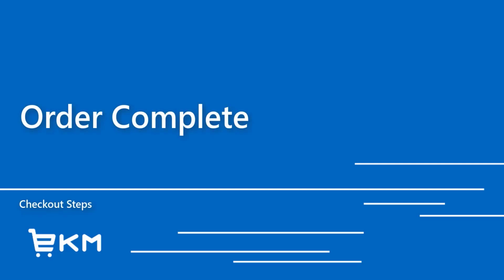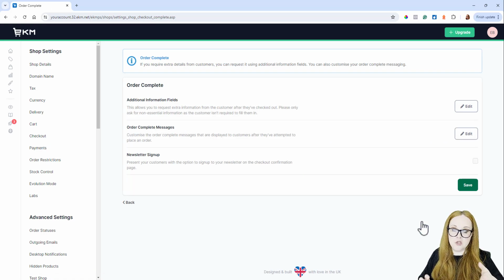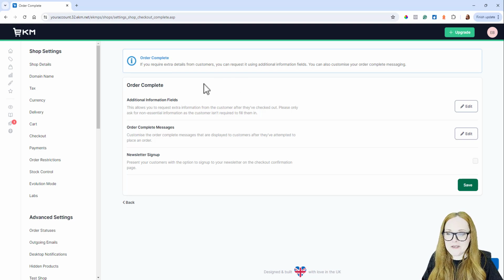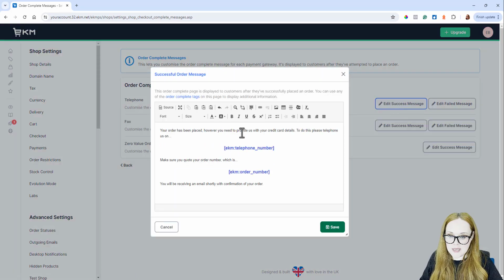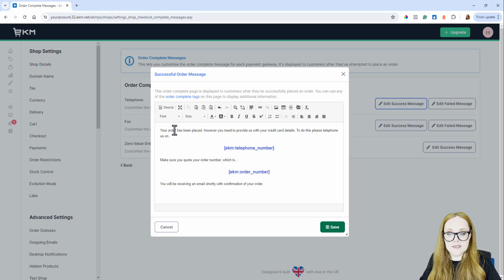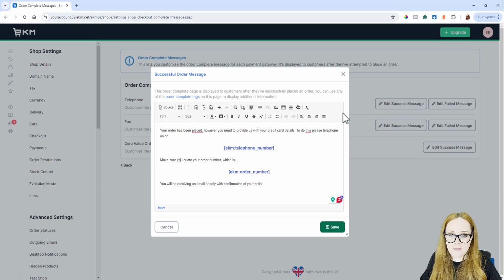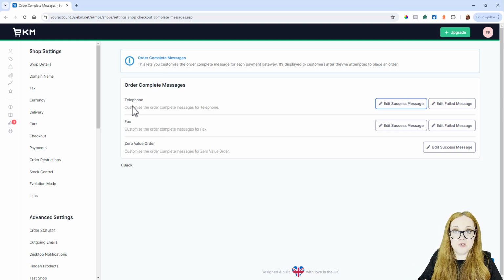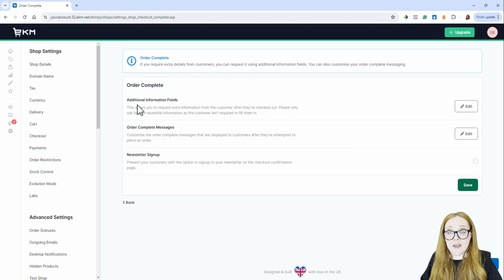Checkout Steps - Order Complete | EKM Support Centre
When you complete this Guide, you will have successfully configured the fifth of the Checkout Steps in your EKM online shop's checkout flow.

This video has subtitles and the written Guide can be found